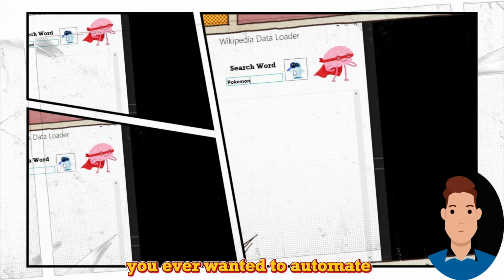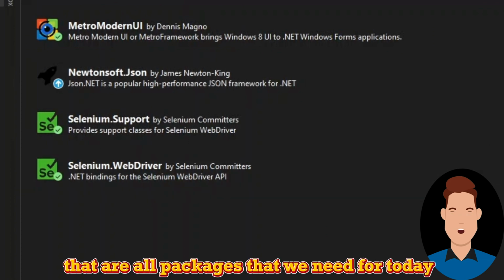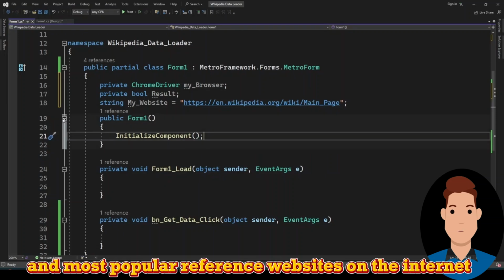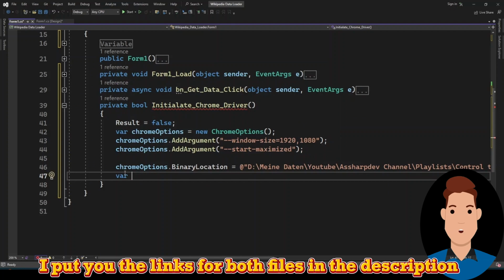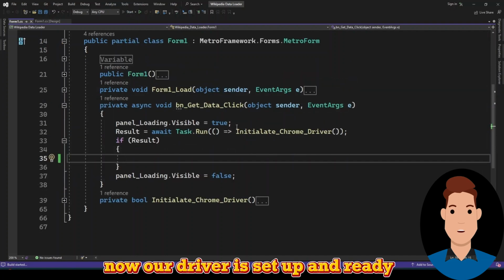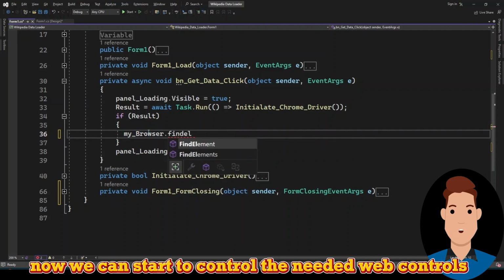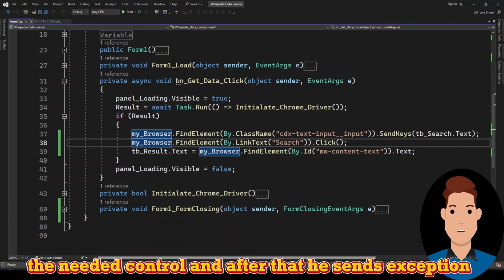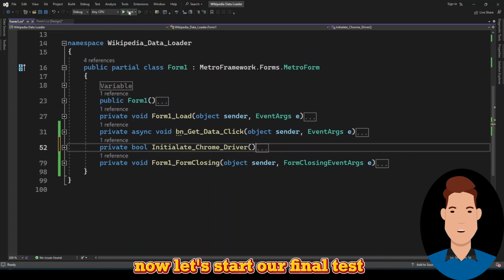🚀 Load Wikipedia Data Automatically with Selenium & C# – Quick & Practical Tutorial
Want to fetch data from Wikipedia effortlessly?
In this hands-on tutorial, we show you how to use Selenium WebDriver with ChromeDriver and C# to load and interact with Wikipedia pages automatically. This “quick & dirty” guide is perfect for beginners and experienced developers alike.

Learn how to streamline your workflow, automate repetitive tasks, and boost productivity by controlling a browser programmatically.

In this video, you’ll discover how to:

🔥 Launch Chrome and navigate to Wikipedia
🔥 Fetch and read page content automatically
🔥 Handle page elements efficiently with Selenium
🔥 Integrate ChromeDriver with C# for smooth automation
🔥 Apply tips and tricks for faster, cleaner code

By the end, you’ll have a working foundation for automating Wikipedia data loading — and the skills to expand this to any website.

🌐 Demo Website Used

▶️ Start Here if You’re New to the Series

🔧 Chrome & ChromeDriver (Used in This Video)

⚠️ Make sure your ChromeDriver matches your Chrome version.

If this tutorial helps you improve your automation skills, consider buying me a coffee: